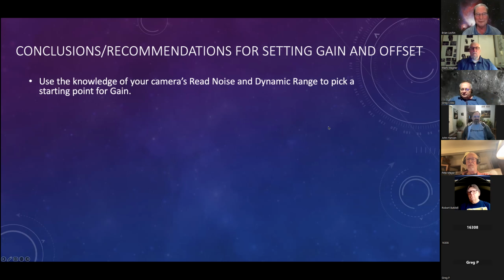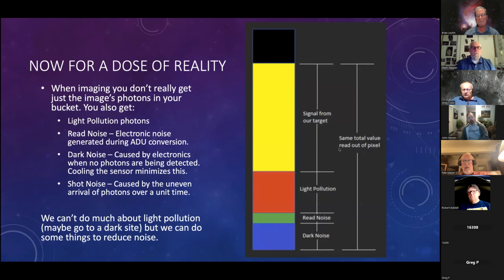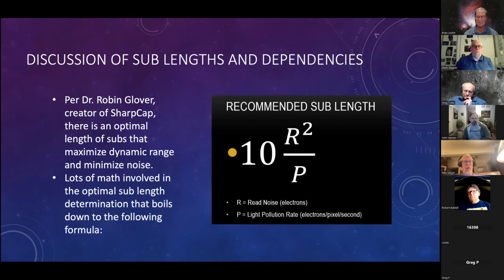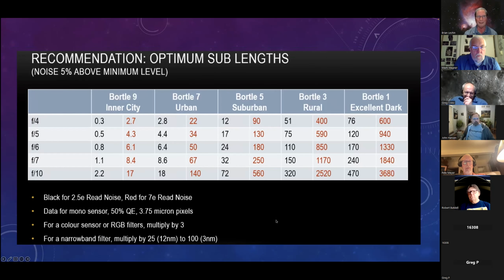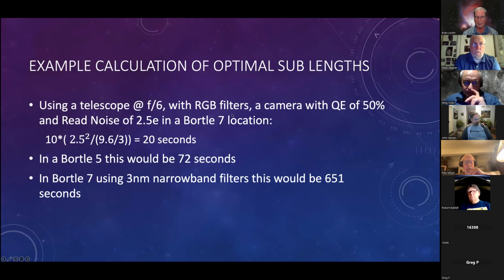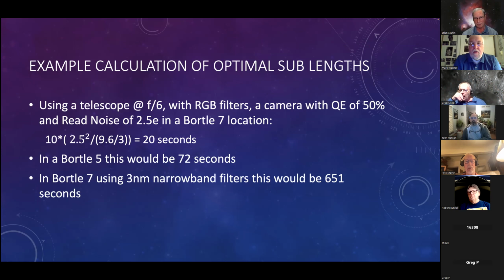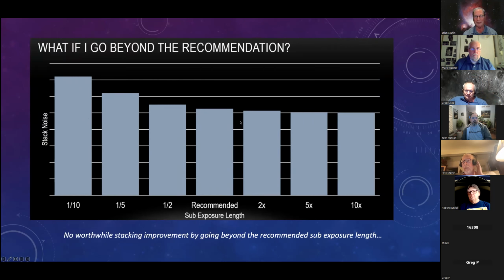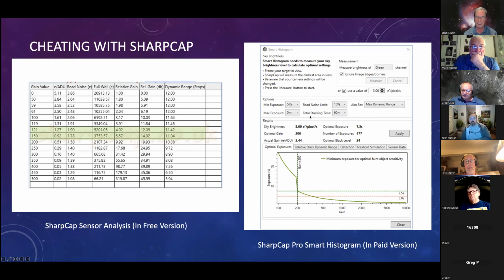FVAS Imaging Group Meeting Feb 21, 2024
Calibration frames, Offset and Gain

Recording was started mid-meeting (sorry about that!)

See Brian's Power point on Gain and Offset and Mark W's PPT on calibration frames

both located in the file section of the main fvas groups IO site